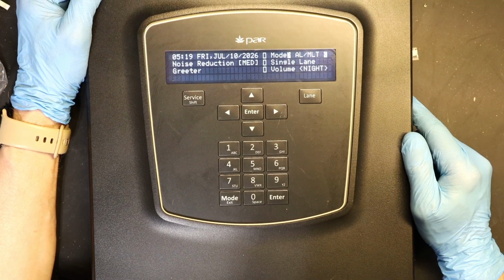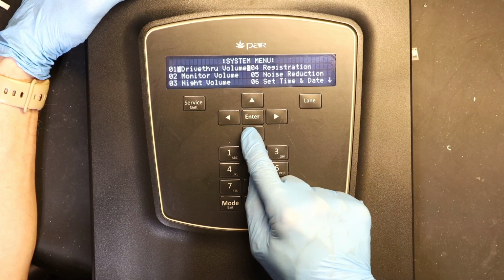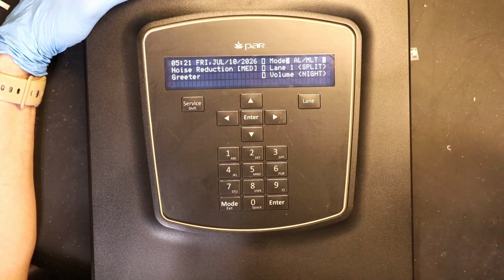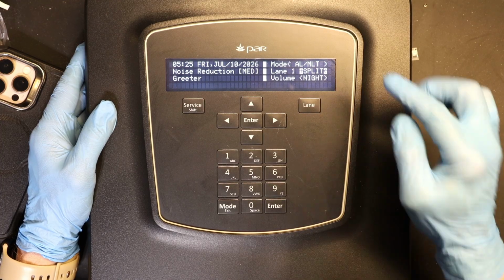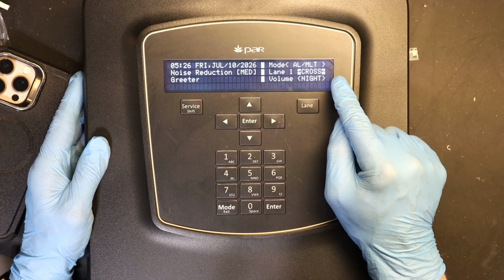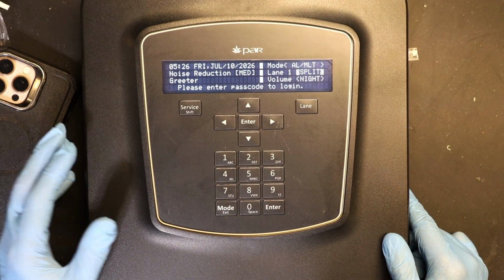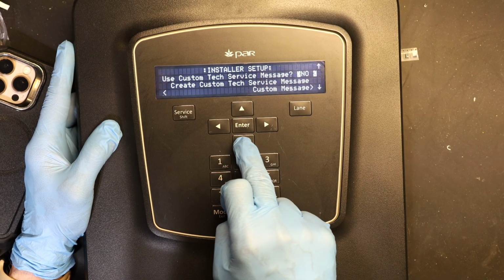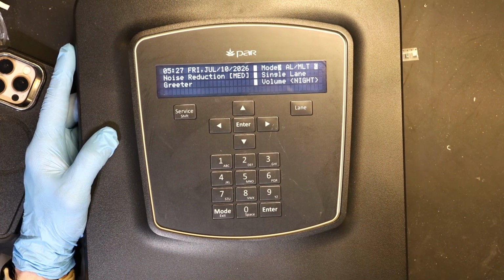Tutorial: How to Switch between a Single Lane and Dual Lane on a 3M Par G5 Drive Thru Intercom Base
You can get these Base Stations or any drive-thru intercom equipment from
BuyGreenInc.com